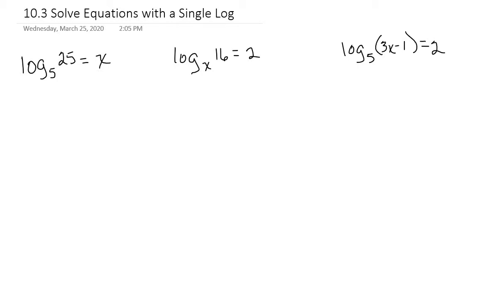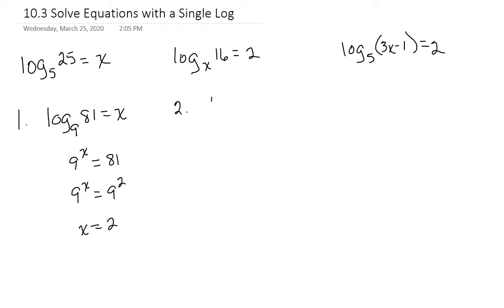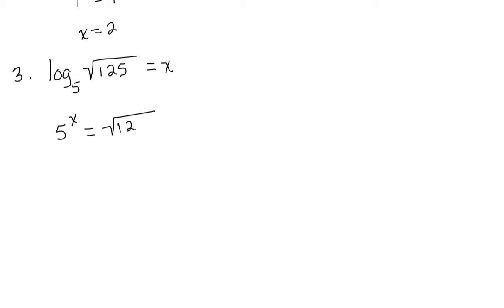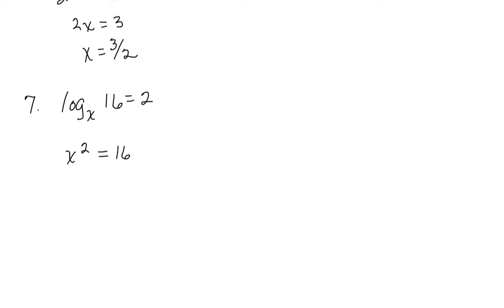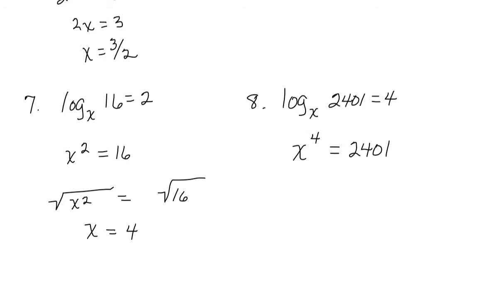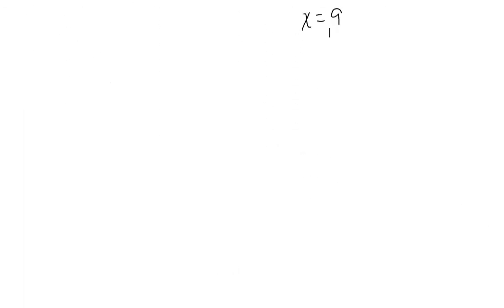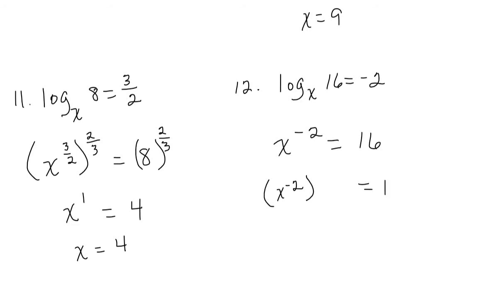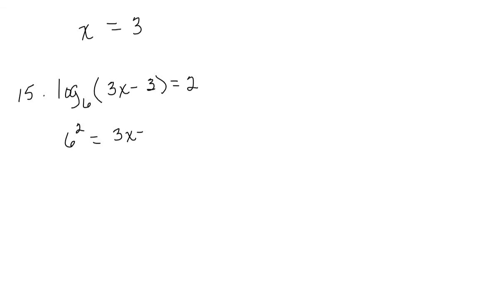College Algebra 10 3 Solve Equations with One Log